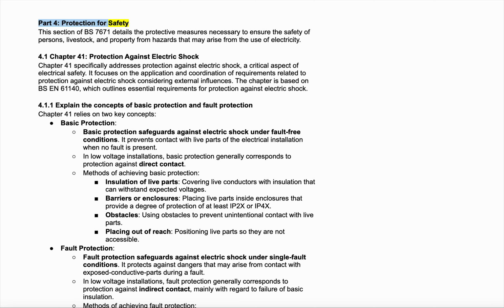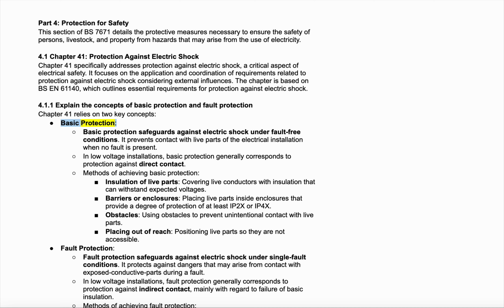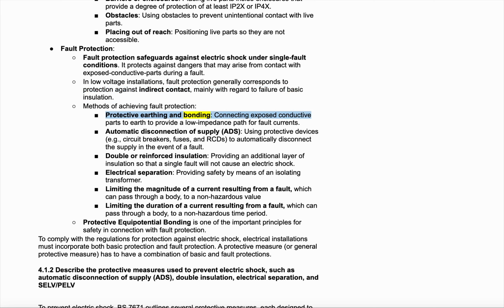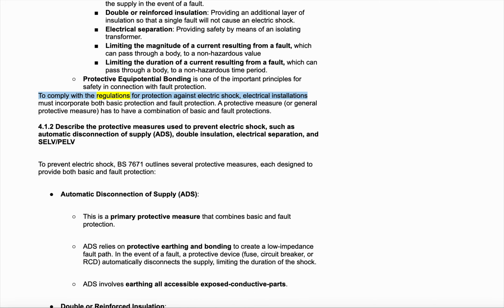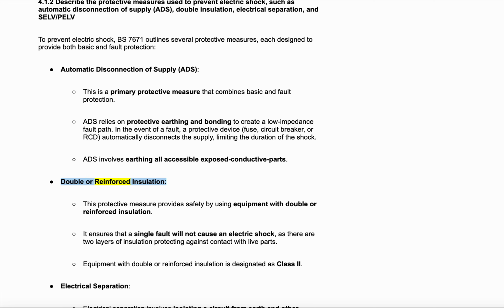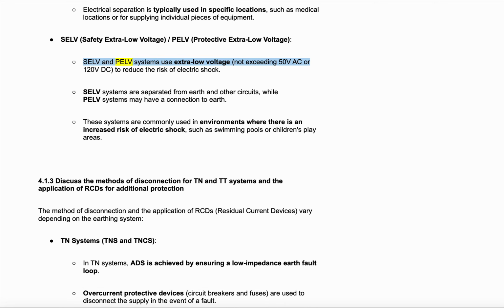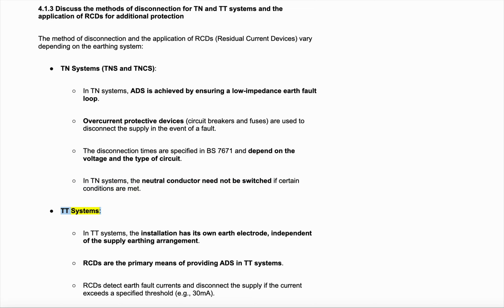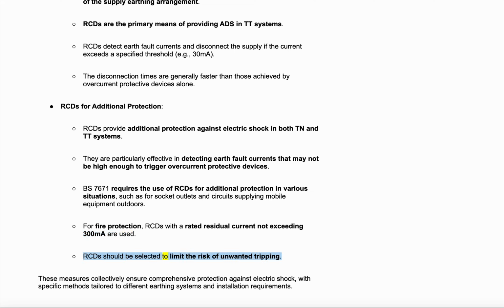4.1 Chapter 41: Protection Against Electric Shock BS 7671:2018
A briefing on protection against electric shock according to BS 7671:

BS 7671, as detailed in Part 4, Chapter 41, focuses on safeguarding against electric shock. This chapter is based on BS EN 61140. A fundamental principle is the incorporation of both basic protection and fault protection in electrical installations.

Basic Protection safeguards against electric shock under fault-free conditions, preventing contact with live parts, which is generally protection against direct contact in low voltage installations. Methods include:

Insulation of live parts.
Barriers or enclosures with a degree of protection of at least IP2X or IP4X.
Obstacles to prevent unintentional contact.
Placing out of reach.

Fault Protection safeguards against electric shock under single-fault conditions, protecting against dangers from contact with exposed-conductive-parts during a fault, which is generally protection against indirect contact, mainly concerning the failure of basic insulation in low voltage installations. Methods include:

Protective earthing and bonding.
Automatic disconnection of supply (ADS) using protective devices.
Double or reinforced insulation.
Electrical separation using an isolating transformer.
Limiting the magnitude of a fault current to a non-hazardous value.
Limiting the duration of a fault current to a non-hazardous time period.
Protective Equipotential Bonding is crucial for fault protection.

BS 7671 outlines several protective measures that provide both basic and fault protection:

Automatic Disconnection of Supply (ADS): A primary protective measure that uses protective earthing and bonding to create a low-impedance fault path. Protective devices like fuses, circuit breakers, or RCDs automatically disconnect the supply during a fault. It involves earthing all accessible exposed-conductive-parts.

Double or Reinforced Insulation: Uses equipment with double or reinforced insulation (Class II), ensuring a single fault will not cause an electric shock.

Electrical Separation: Isolates a circuit from earth and other circuits using an isolating transformer, preventing a dangerous current path in case of a fault to earth. It's typically used in specific locations.

SELV (Safety Extra-Low Voltage) / PELV (Protective Extra-Low Voltage): Employs extra-low voltage (not exceeding 50V AC or 120V DC) to minimise shock risk. SELV systems are isolated from earth and other circuits, while PELV systems may be earthed. These are common in high-risk environments.

The method of disconnection depends on the earthing system:

TN Systems (TNS and TNCS): ADS is achieved by ensuring a low-impedance earth fault loop, with overcurrent protective devices (circuit breakers and fuses) disconnecting the supply. Disconnection times are specified and depend on voltage and circuit type. The neutral conductor may not need switching under certain conditions.

TT Systems: The installation has its own independent earth electrode. RCDs are the primary means of providing ADS by detecting earth fault currents and disconnecting the supply if a threshold is exceeded (e.g., 30mA). Disconnection times are generally faster than with overcurrent devices alone.

RCDs provide additional protection against electric shock in both TN and TT systems. They are effective in detecting low-level earth fault currents that may not trigger overcurrent devices. BS 7671 requires RCDs for additional protection in various situations, such as for socket outlets and circuits supplying mobile outdoor equipment. For fire protection, RCDs with a rated residual current not exceeding 300mA are used. RCD selection should aim to limit unwanted tripping.

These measures collectively provide comprehensive protection against electric shock, with specific methods tailored to different earthing systems and installation requirements.